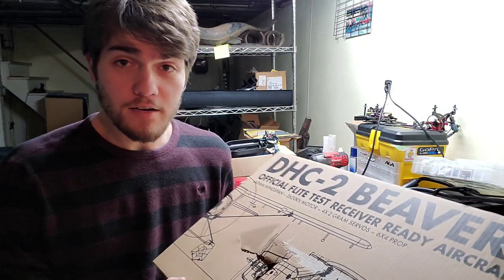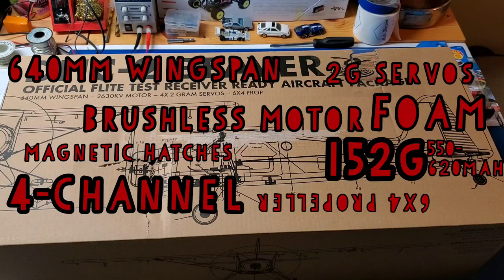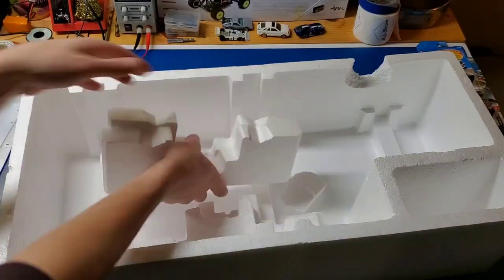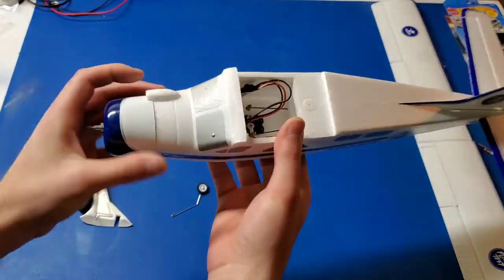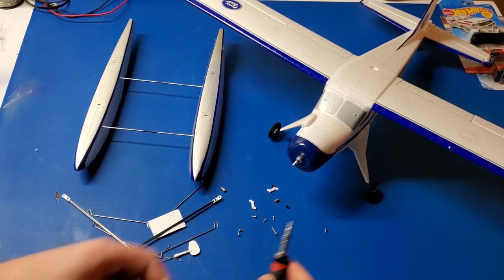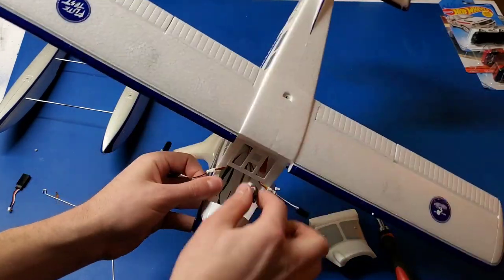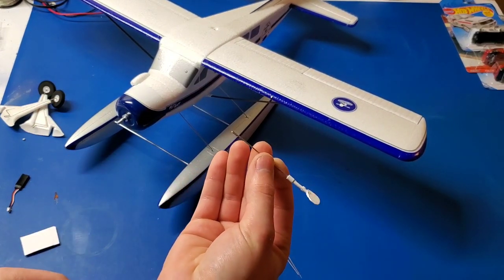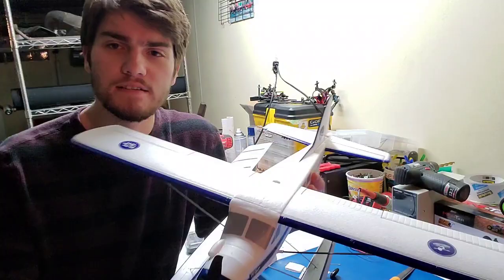Unboxing - Flite Test FT Micro DHC-2 Beaver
In this video we take a look at the brand new micro DHC-2 Beaver from Flite Test. This is Flite Test's first receiver ready aircraft. That's right, no hot glue required!

This model has a brushless system spinning a 6x4 propeller, and four 2g servos on aileron elevator and rudder duties. You also have the option of adding two more servos for flaps.

For RC parts, as well as parts and accessories for motorcycles and vintage Italian cars, check out my